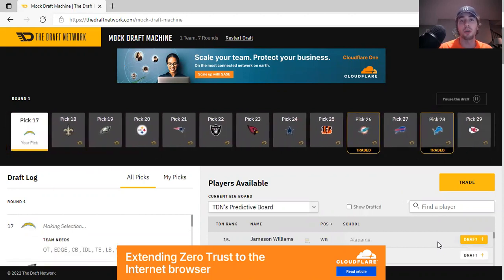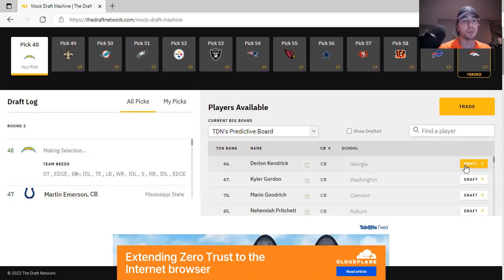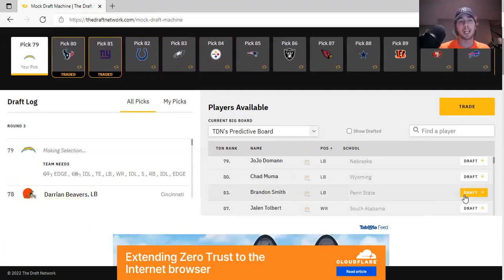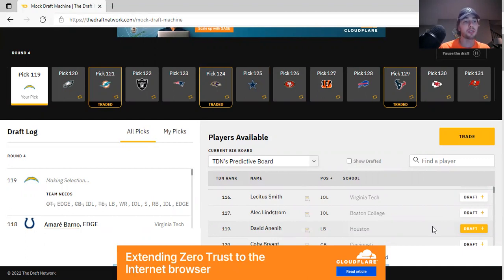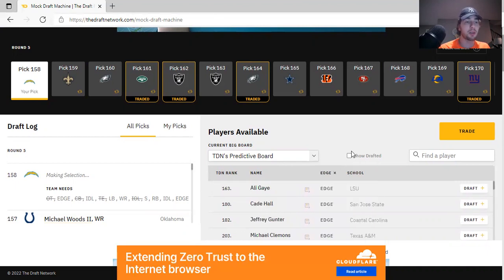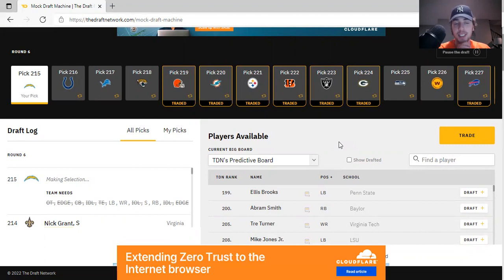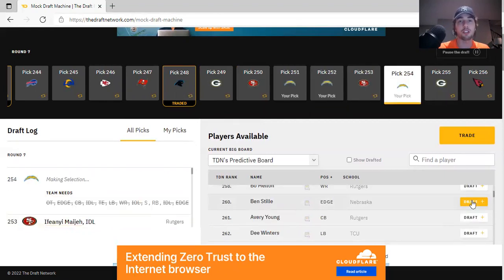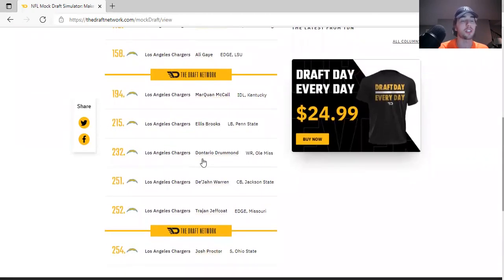LOS ANGELES CHARGERS Team Mock Draft I 2022 NFL DRAFT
The Chargers have a great opportunity to build a true contender with the 2022 draft. Tune in to hear what players could land on this clearly talented roster.